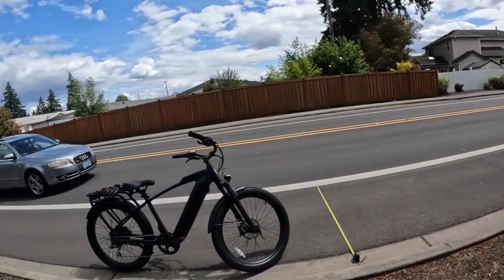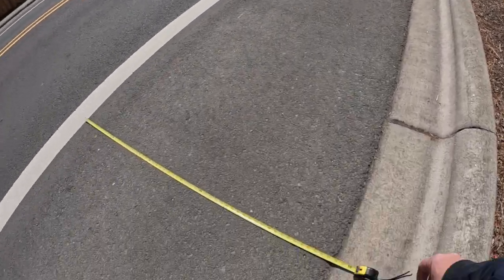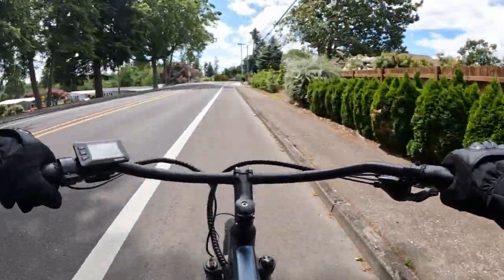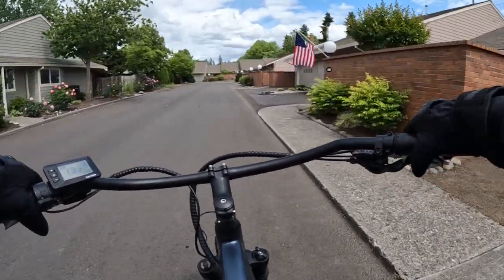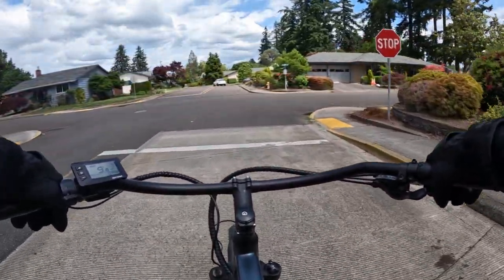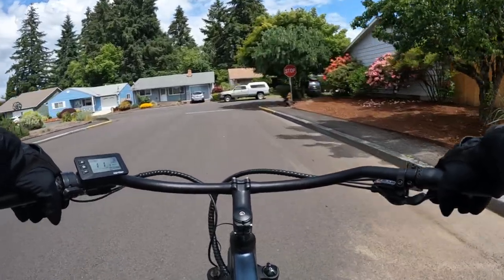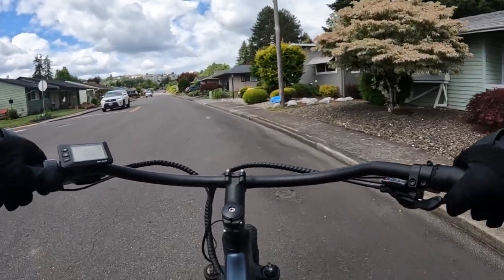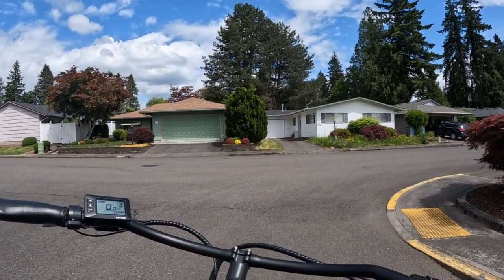Does Your City Need W-I-D-E-R Bike Lanes?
Talking About The Width Of Ebike Lanes And Whether They Are Wide Enough For Your Safety - Riding The Ride1Up Cafe Cruiser